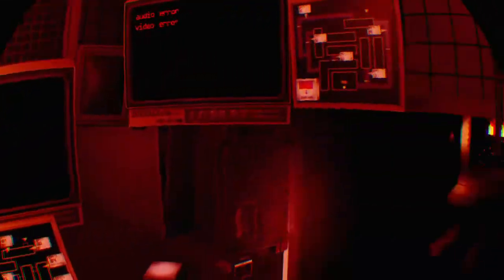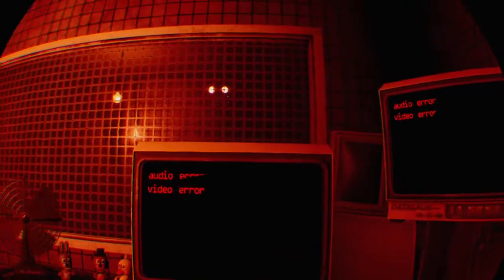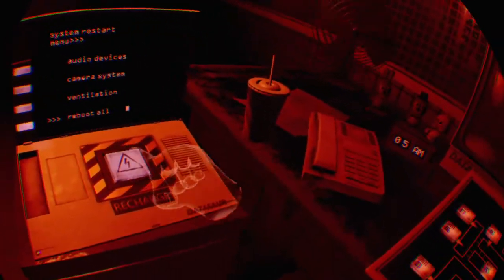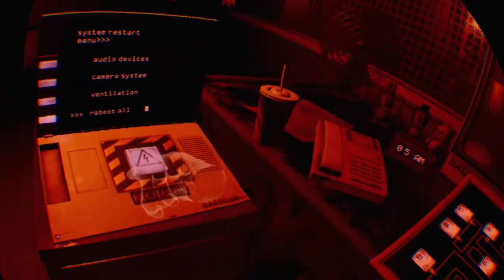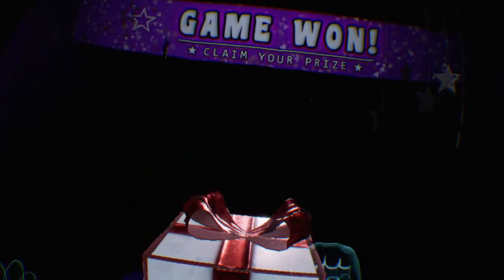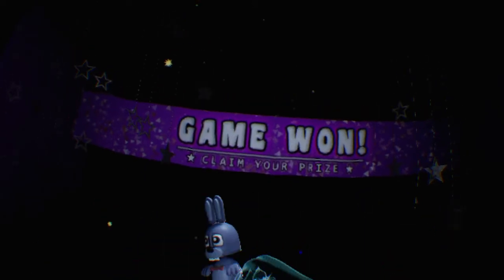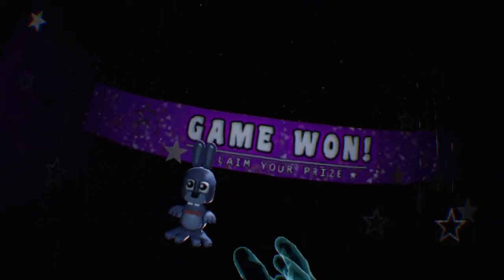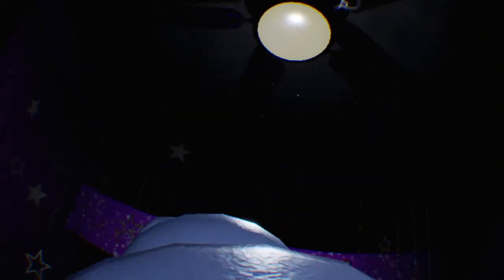Baby Springtrap FNaF VR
Hello my name is RyleeEDaBeast and I make family friendly and fun content on new, fun, and scary games! Make my dream become reality!!!